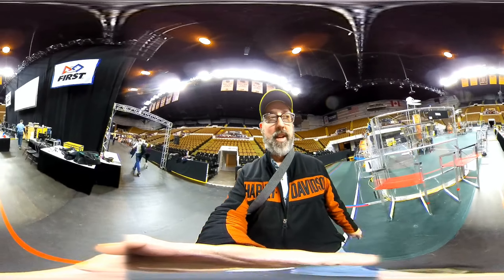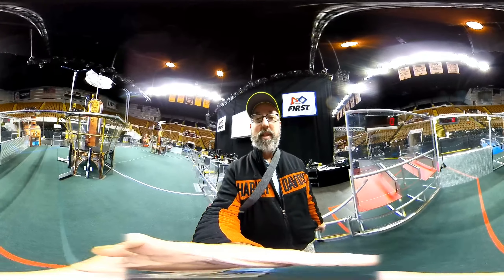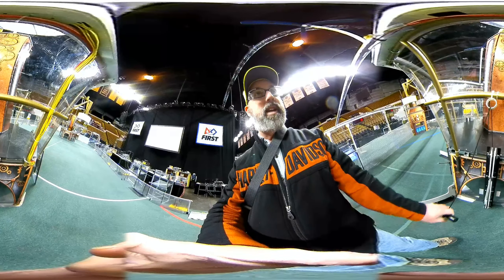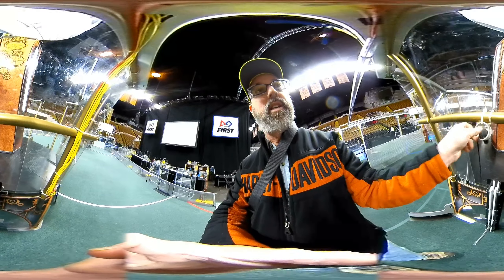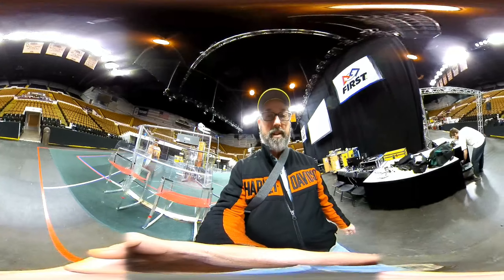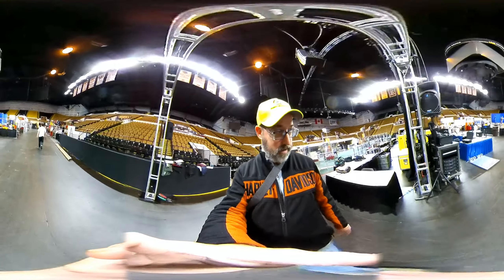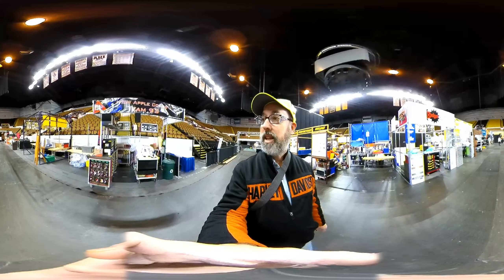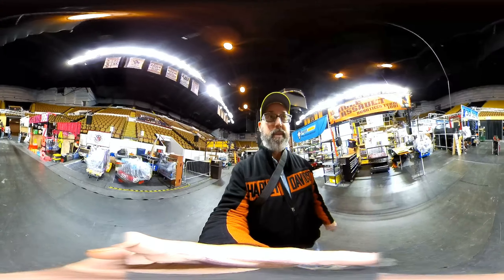First Wisconsin Regional setup complete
Insta 360 walking around UWM Panther Arena after setting up for this weekend's First Robot Wisconsin Regional

FIRST Robotics Wisconsin Regional 2017

Insta360